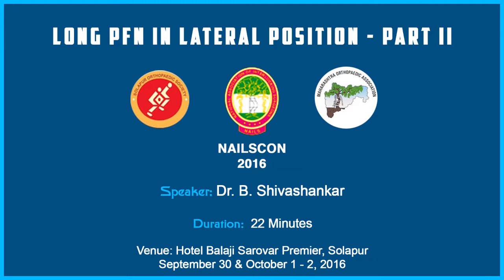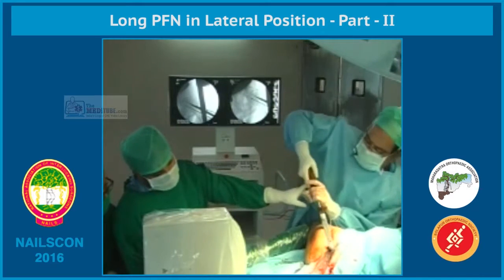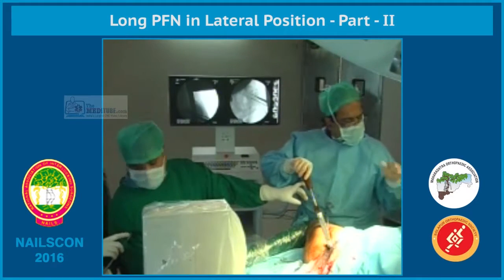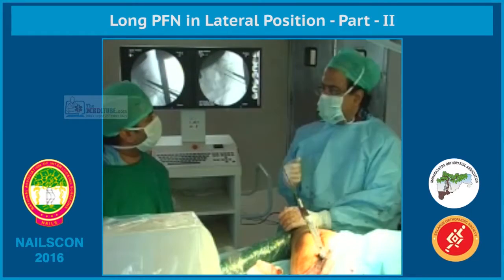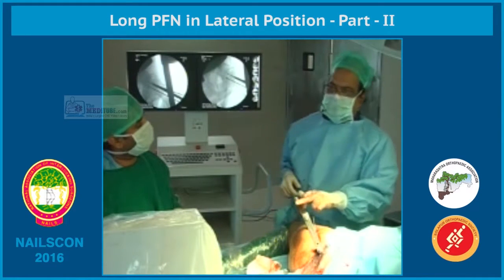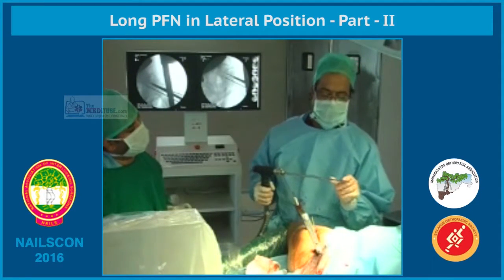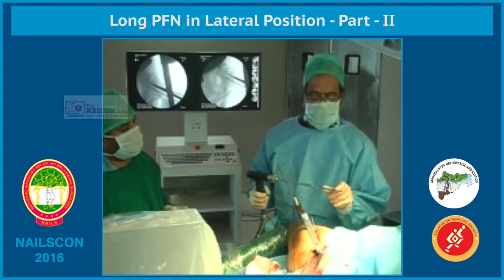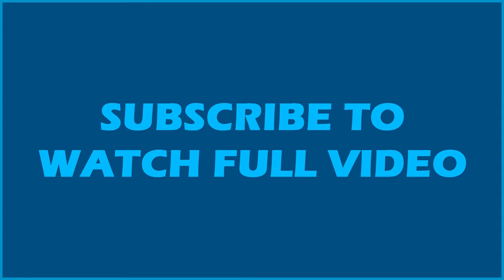13 Long PFN in Lateral Position Part II Trailer